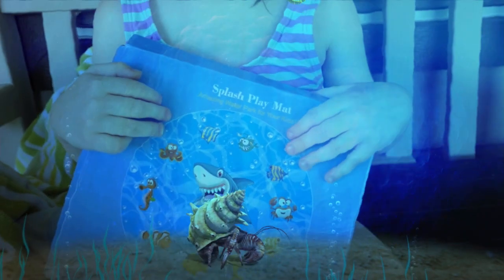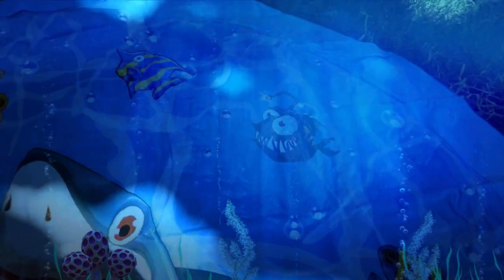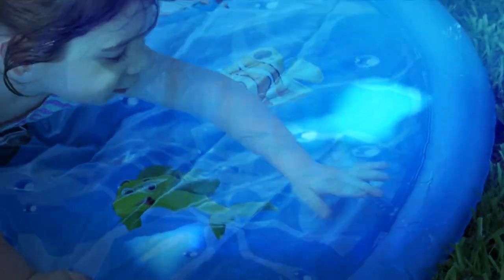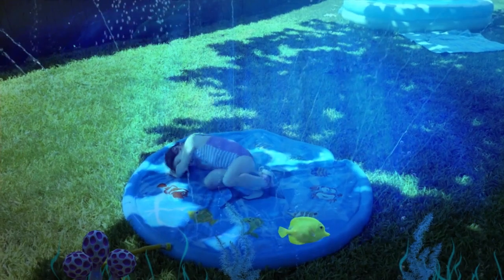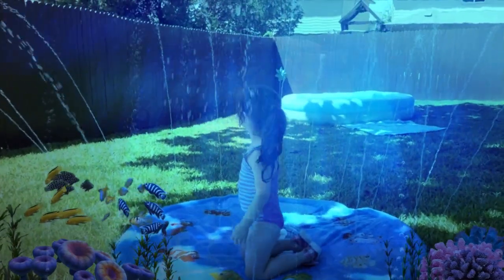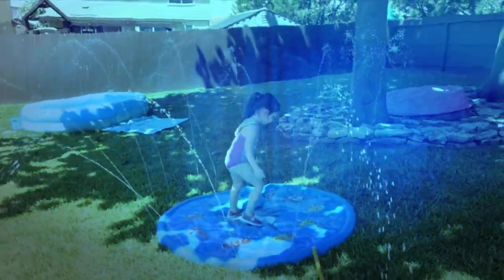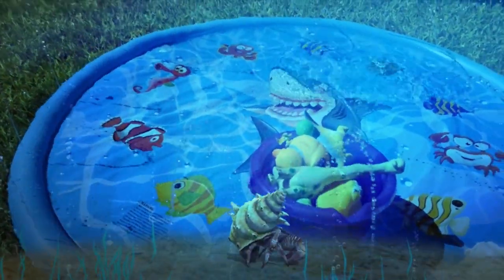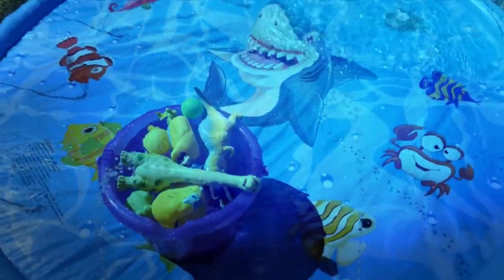Autbye Kid Splash Pad (Review)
I was invited to become an Amazon Vine reviewer. so why not???

You will be seeing lots of random video reviews here on Harper's channel. Also many other fun videos as well.

These are free products they send to us to review. If you might be in need for any of these items, you can find the Amazon link to each item reviewed here in the video description.

~Happy Shopping~

Watch me Grow... 💞~Love Harper~💞